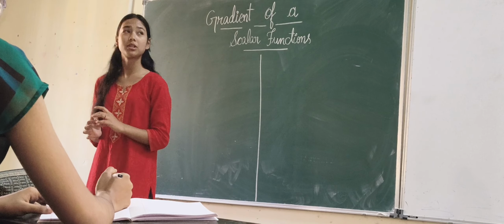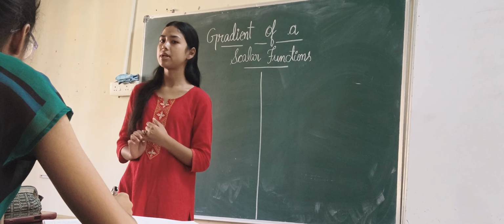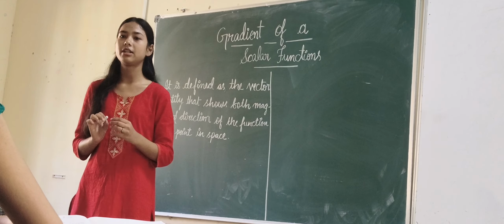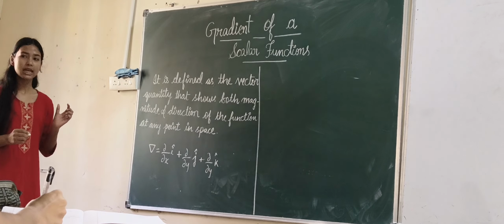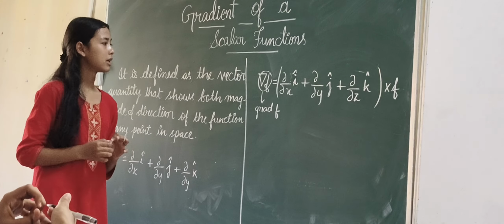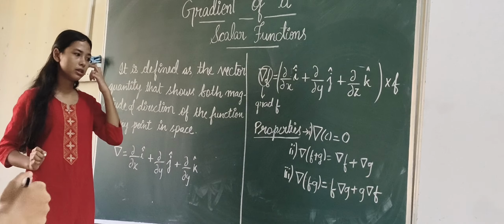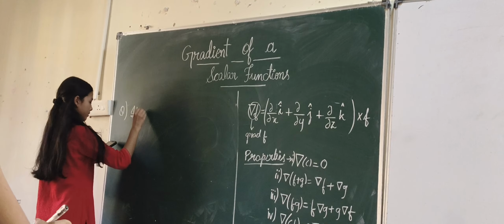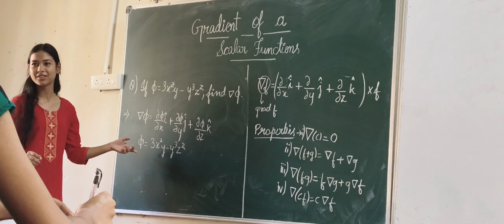Gradient of Scalar Functions | By Dengsimary Kharsati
📘 Gradient of Scalar Functions
👩‍🎓 Presented by Dengsimary Kharsati
📚 Assigned by Vrinda Vijayan Mam

This video explains the concept of Gradient of Scalar Functions in a clear and simple manner. The gradient operator (∇), its mathematical definition, geometrical meaning, and applications in vector calculus are discussed step by step.
Topics Covered:
• Definition of Gradient
• Physical Interpretation
• Applications
This presentation is part of our academic seminar assigned by Vrinda Vijayan Mam.